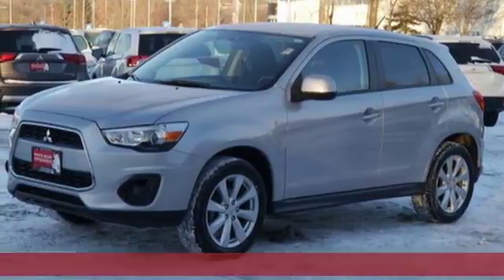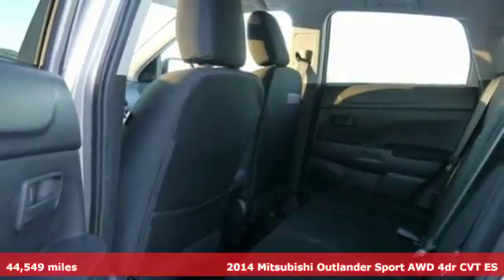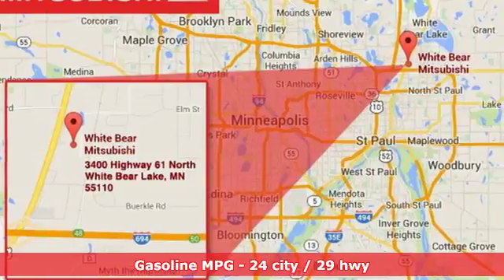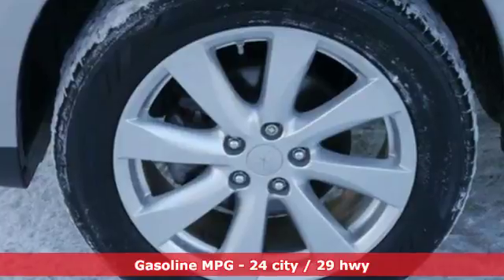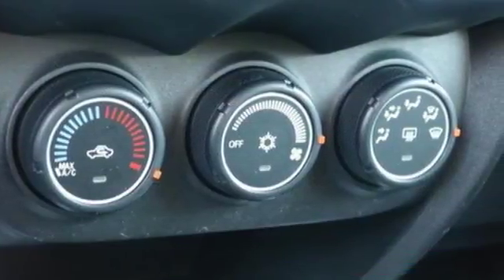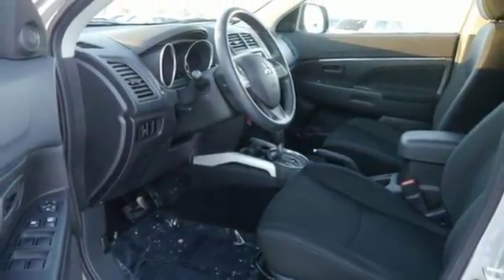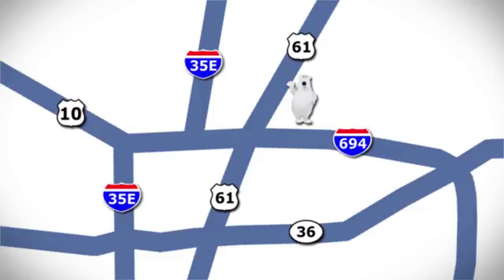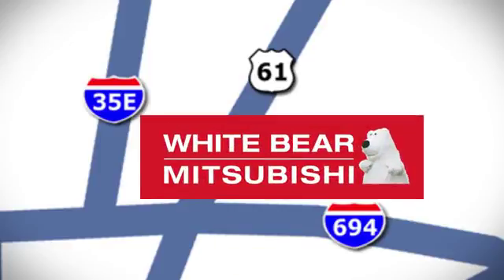Used 2014 Mitsubishi Outlander Sport Saint Paul White-Bear-Lake, MN W85447P - SOLD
Year: 2014
Make: Mitsubishi
Model: Outlander Sport
Trim: AWD 4dr CVT ES 2.0l 4cyl
Engine: 2.0 L 4 Cyl. Cyl.
Transmission: Automatic
Color: Quick Silver Metallic
Interior: Black
Mileage: 44549
Stock #: W85447P
VIN: 4A4AR3AUXEE022619
One owner, accident free history report. Lifetime powertrain warranty. All wheel drive automatic SUV. Priced for low payments with low down payment.

Address:
3400 Highway 61 North